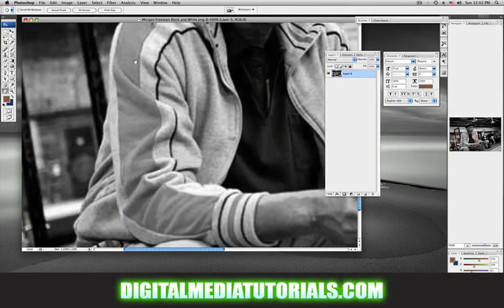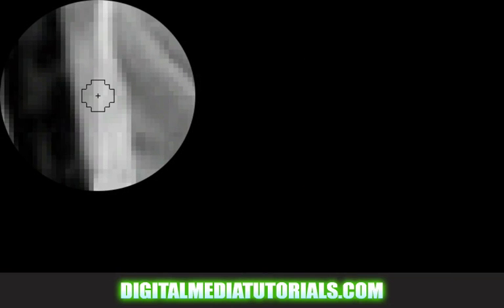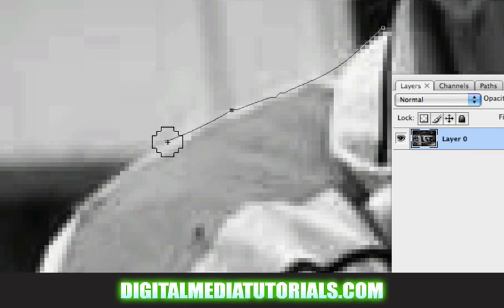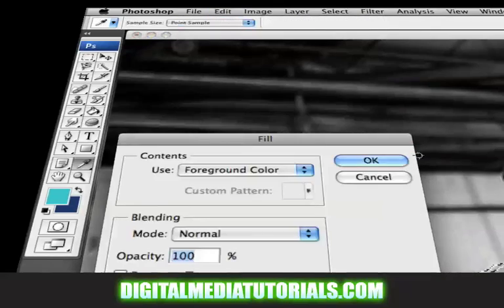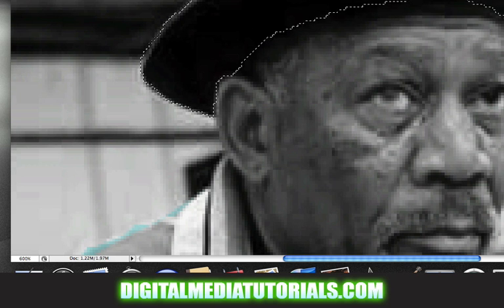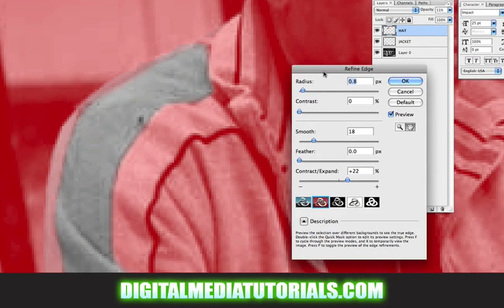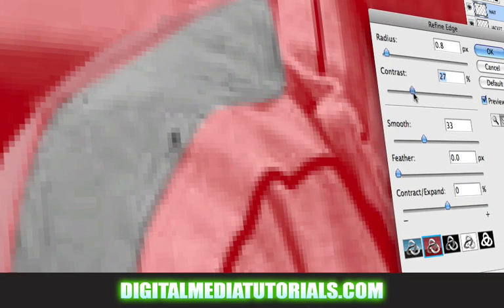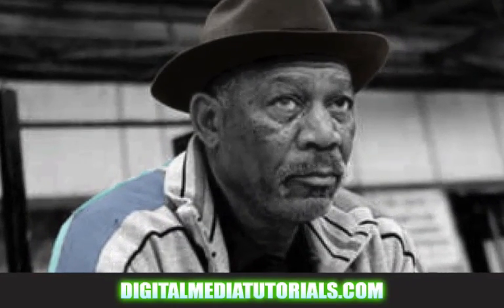Photoshop Basics#4: Using the Magnetic Lasso Tool to Paint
This tutorial is the 4th Part of the BLACK AND WHITE PROJECT.  Save time painting an image by using the Magnetic Lasso Tool! Make the selection to your exact specifications and then fill it with a color.